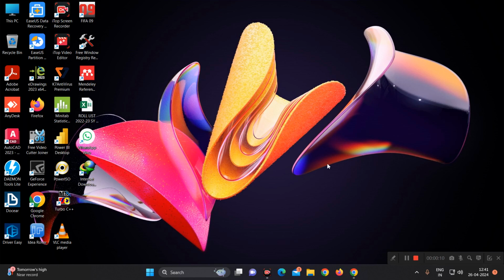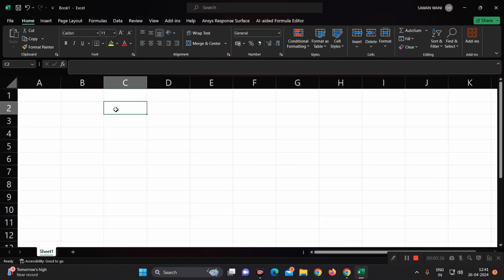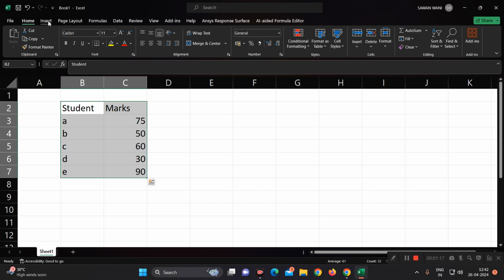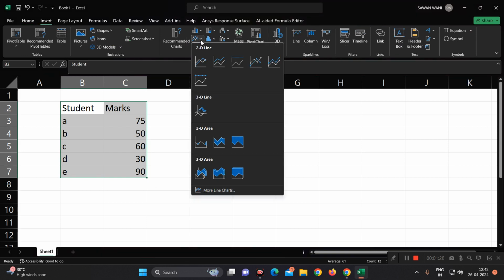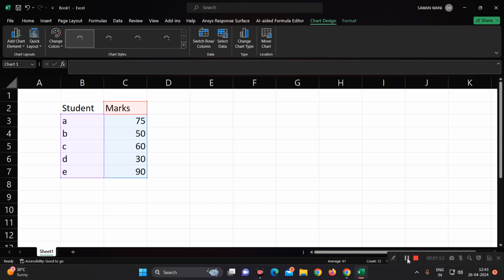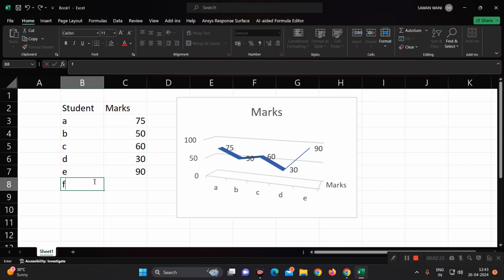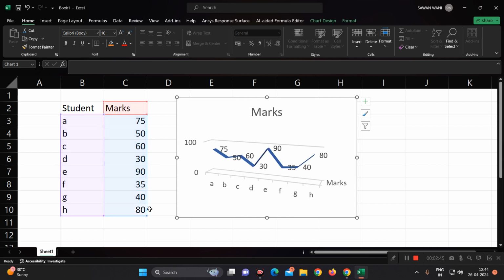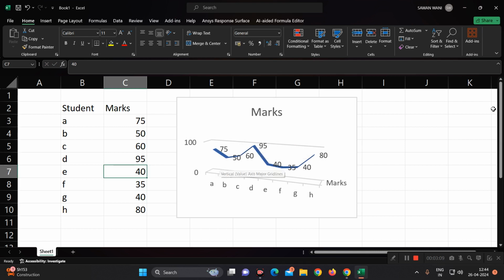How to create 3D Line Chart in MS Office Excel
Welcome to our latest tutorial where we delve into the world of 3D line charts in Excel! 📊✨ Whether you're a data enthusiast, a student, or a professional seeking to enhance your visualization skills, this video is tailored just for you.

In this comprehensive guide, we'll walk you through everything you need to know about creating stunning 3D line charts in Excel. From understanding the basics to mastering advanced techniques, we've got you covered.

Here's what you can expect:

Introduction to 3D Line Charts: We'll kick things off by introducing you to the concept of 3D line charts and why they are a powerful tool for visualizing data trends.
Setting Up Your Data: Learn the essential steps to prepare your data for creating 3D line charts in Excel, including formatting and organizing your dataset.
Creating Your First 3D Line Chart: Follow along as we demonstrate how to create a basic 3D line chart from scratch, step by step.
Customizing Your Chart: Discover various customization options available in Excel to tailor your 3D line chart according to your preferences and requirements.
Adding Depth and Perspective: Learn how to add depth and perspective to your 3D line charts to make them more visually appealing and engaging.
Advanced Techniques: Dive deeper into advanced techniques such as adding multiple data series, using trendlines, and incorporating interactive features.
Tips and Tricks: Gain valuable insights and tips for optimizing your 3D line charts and avoiding common pitfalls.
Exporting and Sharing Your Charts: Explore different methods for exporting and sharing your 3D line charts, including saving them as images or embedding them in presentations.
Real-World Examples: Draw inspiration from real-world examples showcasing how 3D line charts can be used effectively in various industries and scenarios.
Troubleshooting: Encounter any challenges along the way? We've got you covered with troubleshooting tips and solutions.
Excel Add-Ins and Extensions: Discover useful Excel add-ins and extensions that can further enhance your 3D charting experience.
Best Practices: Learn best practices for designing clear, informative, and visually appealing 3D line charts that effectively communicate your data insights.
Future Trends: Explore emerging trends and technologies in data visualization that could shape the future of 3D charting.
Q&A Session: We'll wrap up the tutorial with a Q&A session, where we'll address your burning questions and queries about 3D line charts in Excel.
Conclusion and Next Steps: In the final segment, we'll summarize key takeaways from the tutorial and provide guidance on where to go next in your journey to mastering 3D line charts.
Join us on this exciting journey as we unlock the full potential of 3D line charts in Excel. Whether you're a beginner or an experienced user, there's something here for everyone. So grab your spreadsheet and let's dive in!